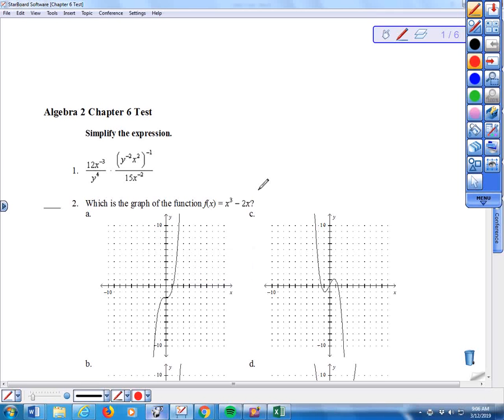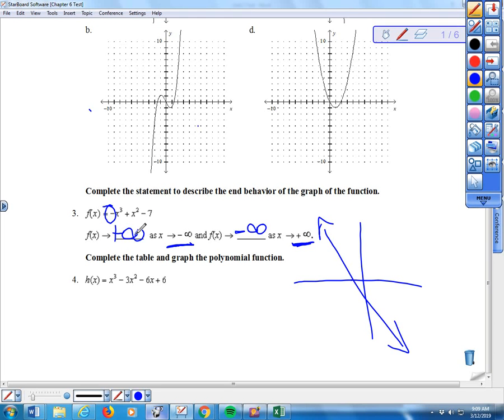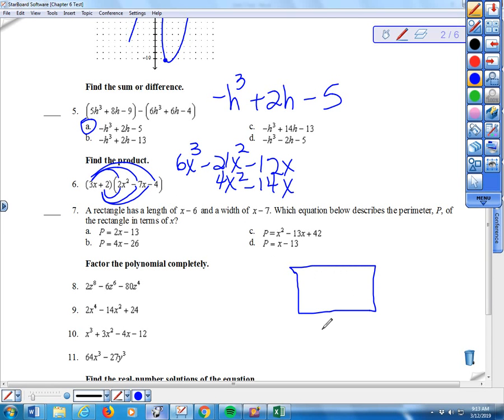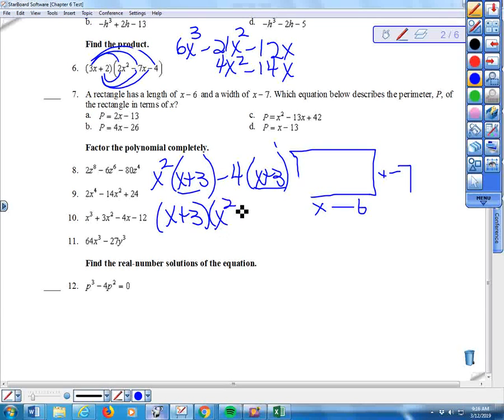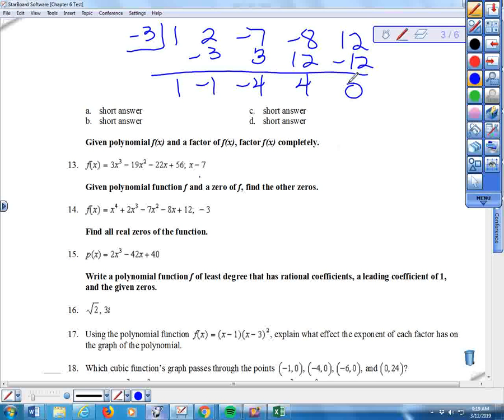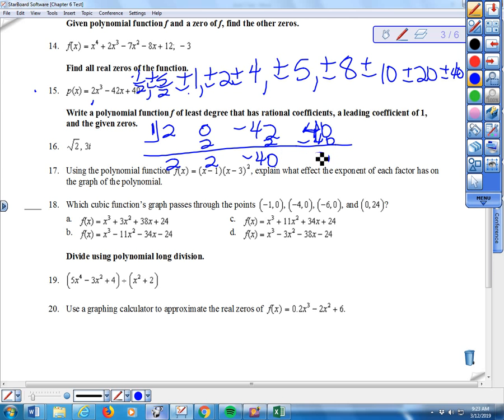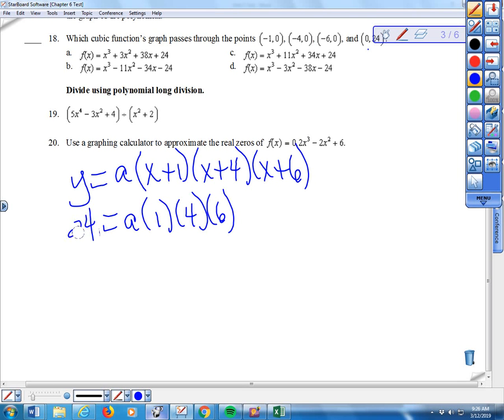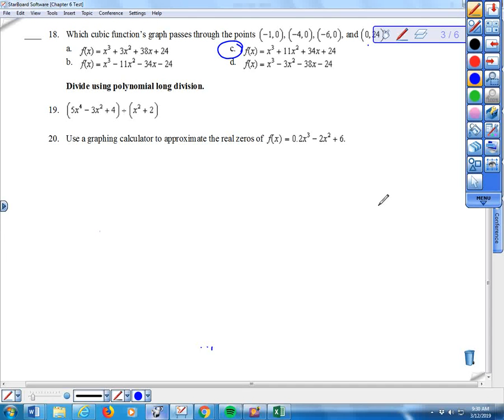Chapter 6 Test